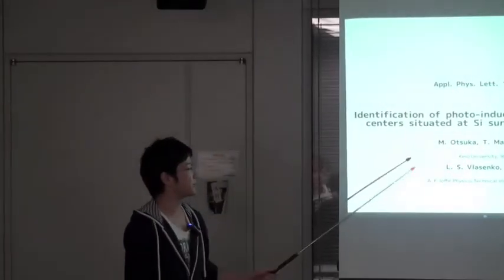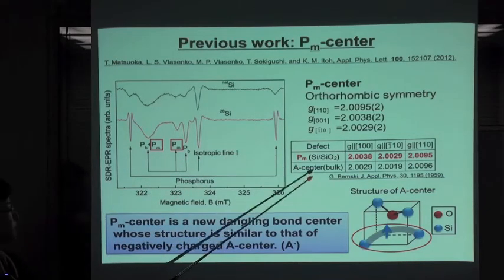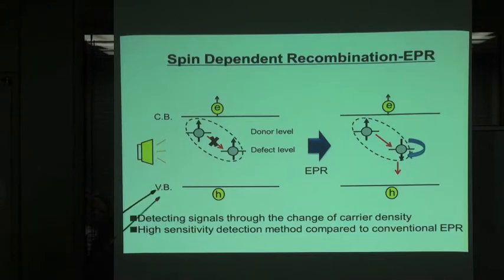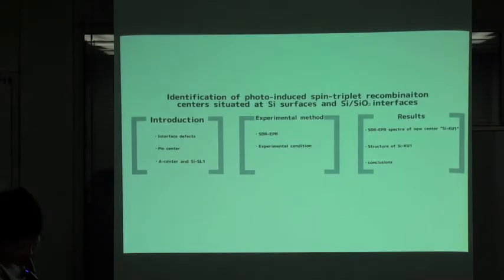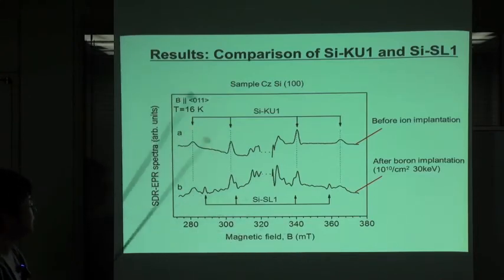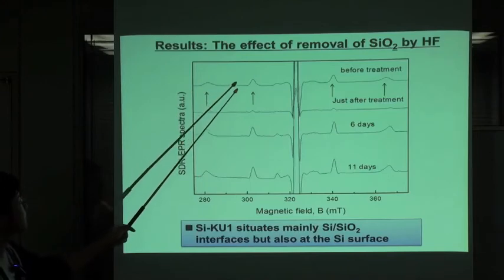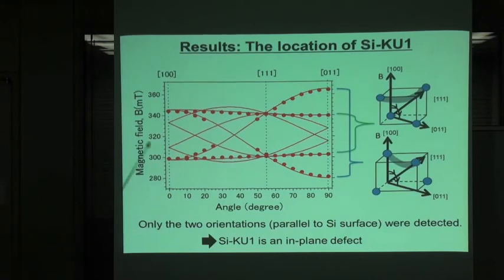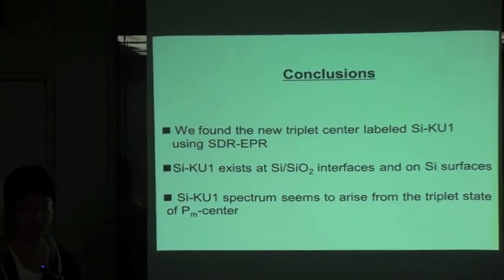Identification of photo-induced spin-triplet recombination centers situated at Si surfaces and Si...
A presentation entitled "Identification of photo-induced spin-triplet recombination centers situated at Si surfaces and Si/SiO2 interfaces" by Manabu Otuka from the Graduate School of Science and Technology at Keio University.
The contents of which have been submitted to Appl. Phys. Lett. 103, 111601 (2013);